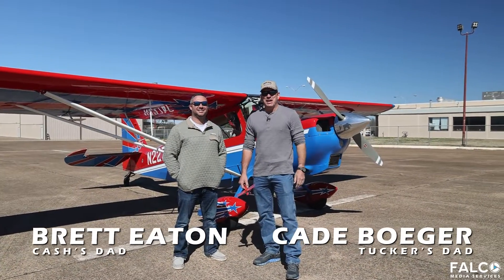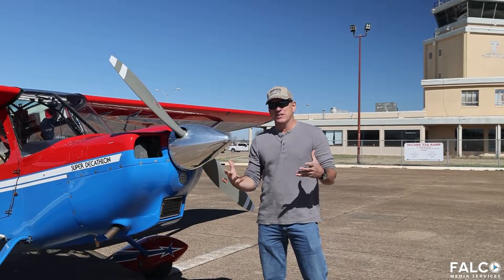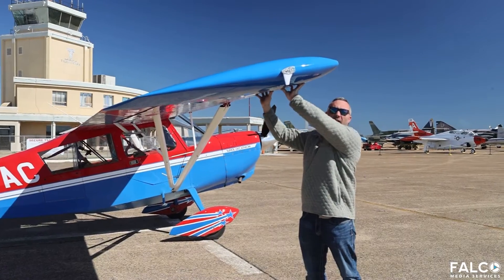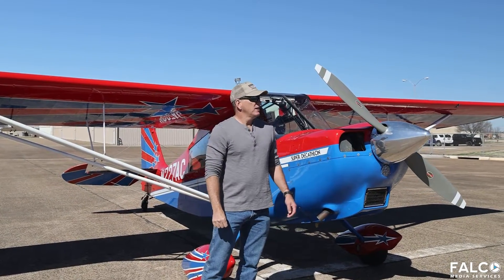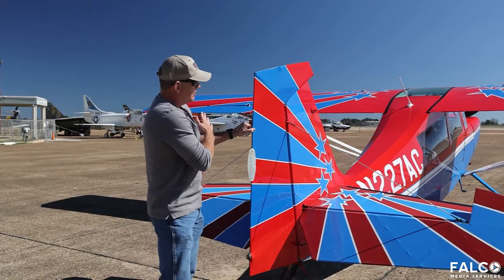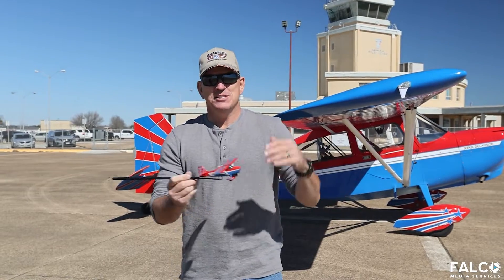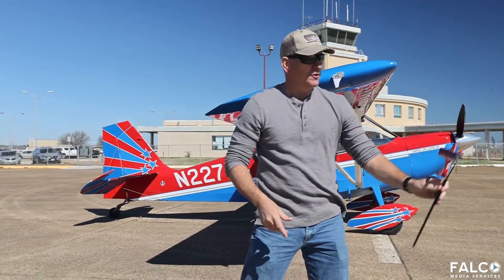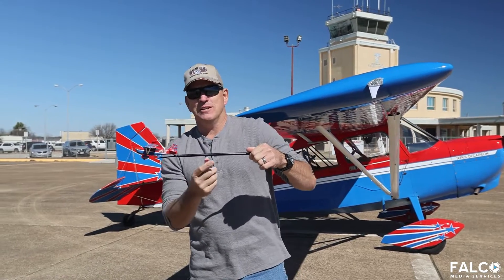The Physics of Flight: Exploring Forces on a Super Decathlon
Welcome to an exhilarating journey through the skies! In this video, we dive into the world of aviation, focusing on the forces that make aerobatic magic happen in the Super Decathlon. Strap in as we unravel the secrets behind thrust, drag, weight, and lift, the fundamental forces shaping the dynamics of flight.

Join us as we take a closer look at the intricate dance between these forces, understanding how pilots skillfully manipulate them to maintain a delicate balance between safety and excitement. Through engaging visuals and expert explanations, we'll showcase the Super Decathlon's capabilities in responding to the pilot's commands, creating a thrilling yet controlled experience in the air.

Whether you're an aviation enthusiast or a curious mind eager to grasp the essence of flight, this video is your ticket to uncovering the art and science behind the forces that propel the Super Decathlon through the skies. So, fasten your seatbelt, set your sights on the horizon, and let's explore the magic of aerobatic flight together!

Captured By: Falco Media Services

All rights of the video belong to Falco Media Services. All images, and video have been created/captured by Falco Media Services. No reproduction for YouTube or any News/media is allowed without prior written permission.